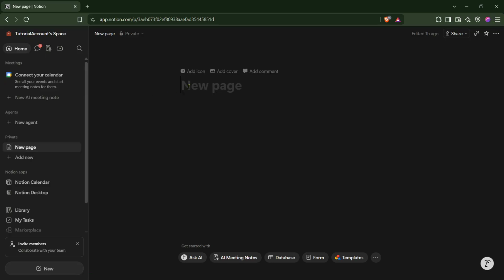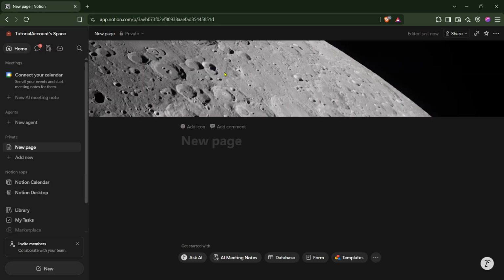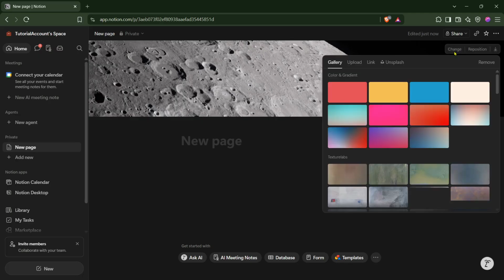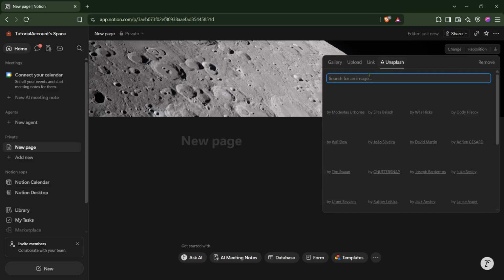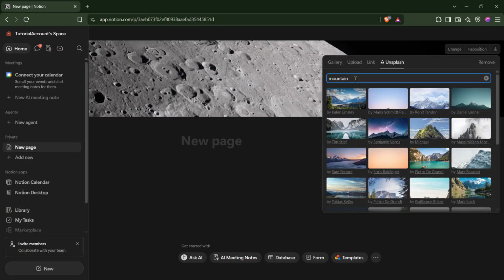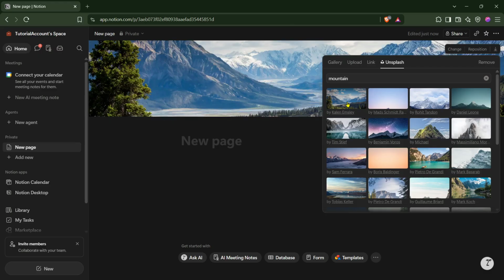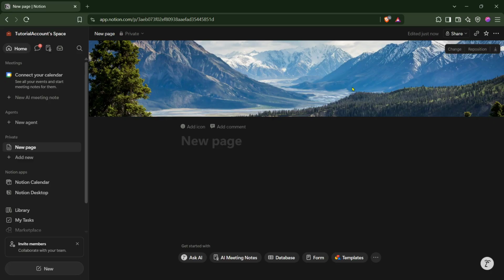How to Add a Cover in Notion Gallery View (Step by Step)